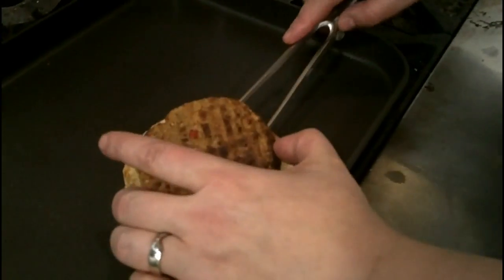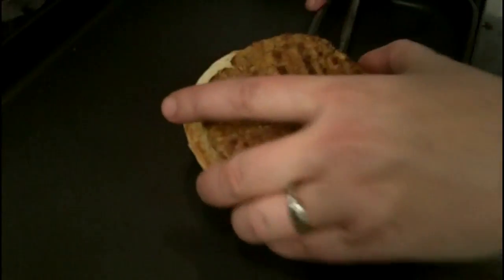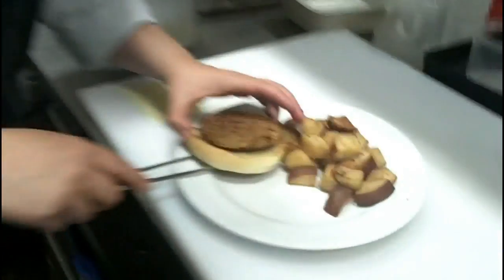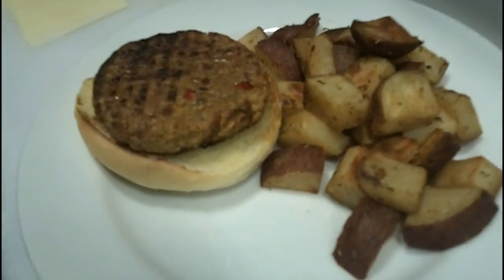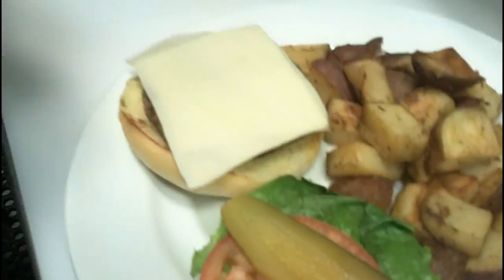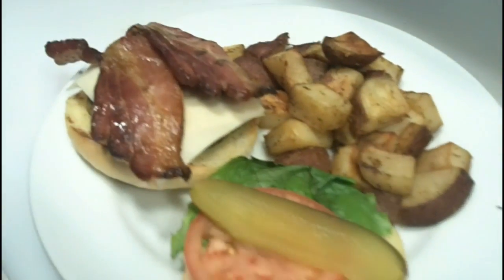Two Birds Eatery - Veggie Burger with Bacon and Cheese